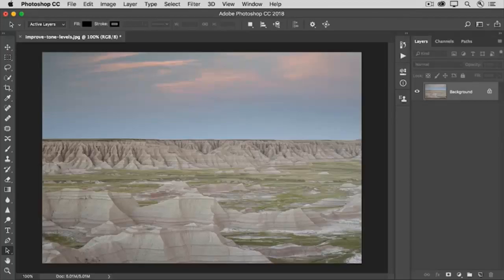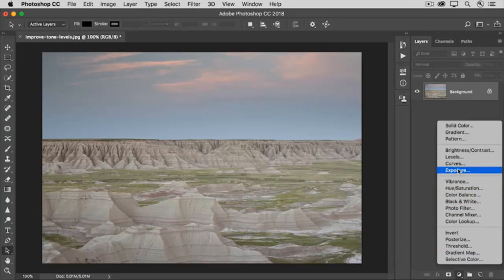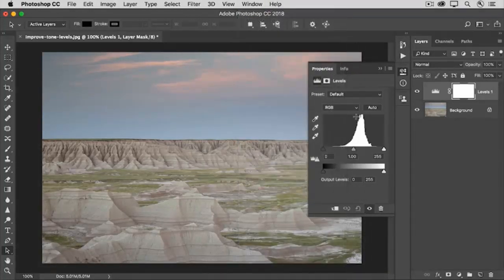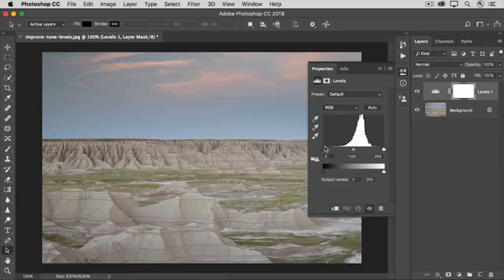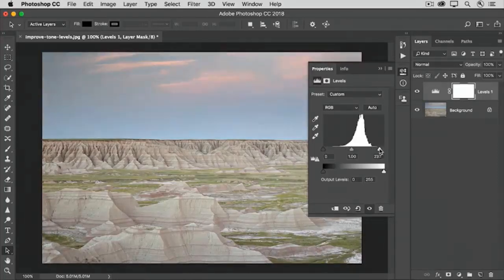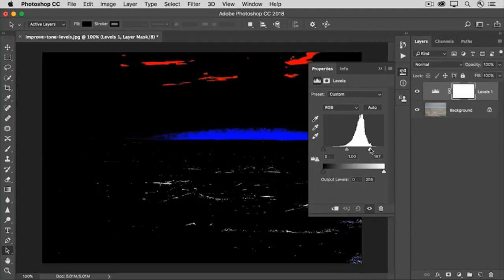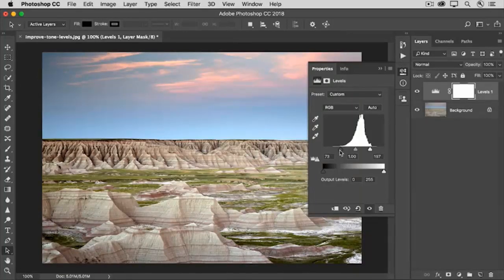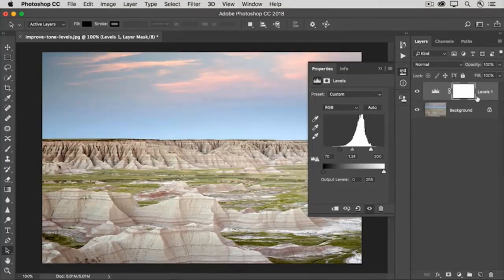Dramatically improve contrast and brightness | Beginner photo editing course 3 | Photoshop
Dramatically improve contrast and brightness in a photo with Levels |Beginner photo editing course 3 | Photoshop
Learn how to change a dull, dark photo into a bright image that pops with contrast with a Levels adjustment in Adobe Photoshop CC.
Create a Levels adjustment layer to adjust brightness and contrast

Go to the Layers panel and select the layer that contains the photo.
To create a new Levels adjustment layer above the photo layer, click the Create New Adjustment Layer icon at the bottom of the Layers panel and choose Levels.
In the Properties panel (Window - Properties), the histogram represents the tonal values in the photo. Use the sliders just below the histogram-the Input Levels sliders-to set the white and black points for the image.
Hold the Option key (MacOS) or the Alt key (Windows) and drag the white Input Levels slider to the left just until you see a few spots of white in the image. All tones to the right of this slider will now be pure white with no detail.
Hold the Option key (MacOS) or the Alt key (Windows) and drag the black Input Levels slider to the right until you see a few spots of black in the image. All tones to the left of the slider in the histogram will now be pure black with no detail.
These moves extend the tonal range of the photo, adding contrast to the image.
To change the overall brightness of the photo, drag the gray Input Levels slider right or left.
Save the photo in the PSD or TIFF format to retain the Levels adjustment layer for future editing.